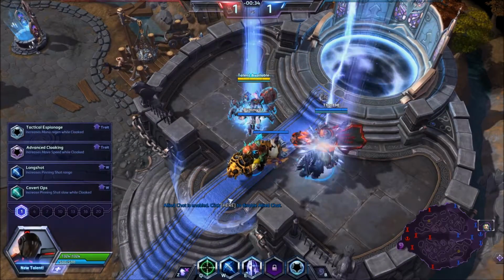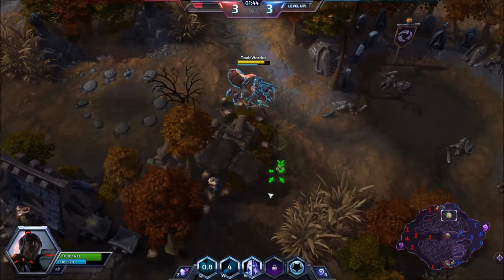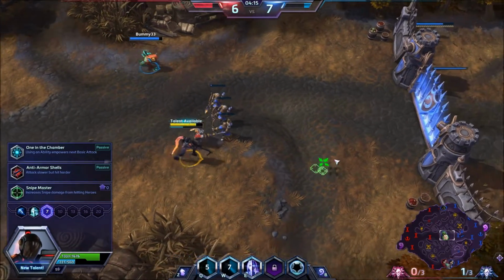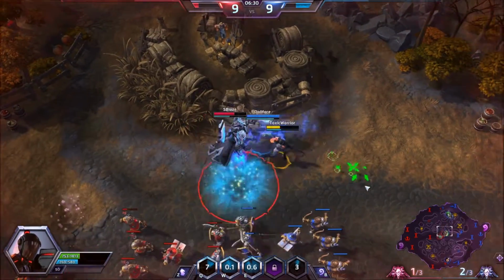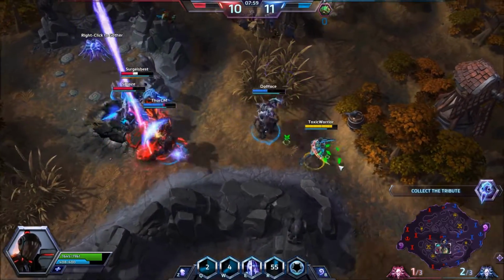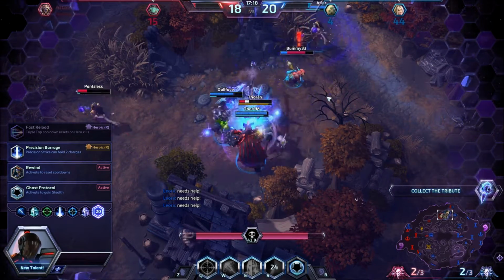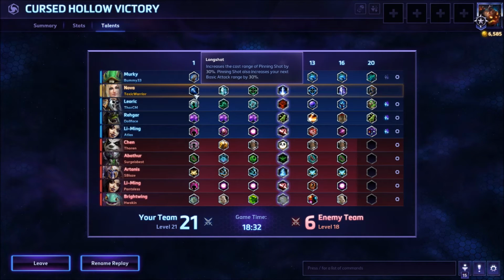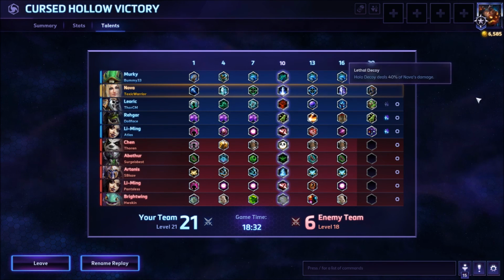Heroes Of The Storm (Gameplay) Nova, talent overhaul! New playstyle!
Nova received a huge talent re-work. so, let's jump in and find the best build for her!

Enjoy the music?
Check out the rad dudes behind it!